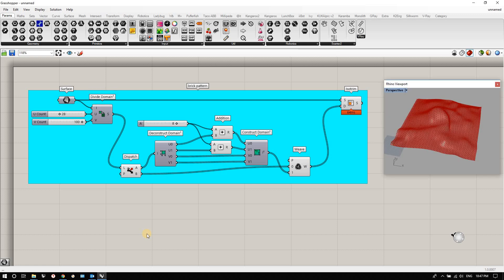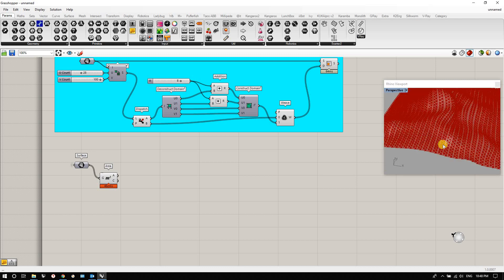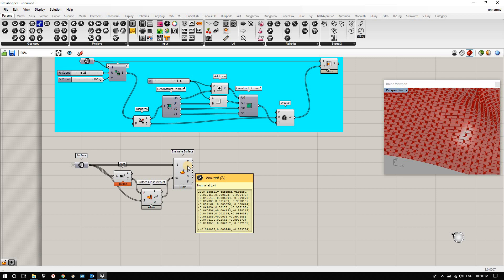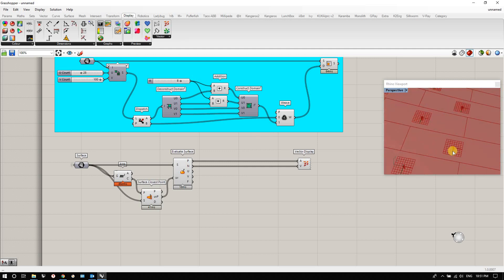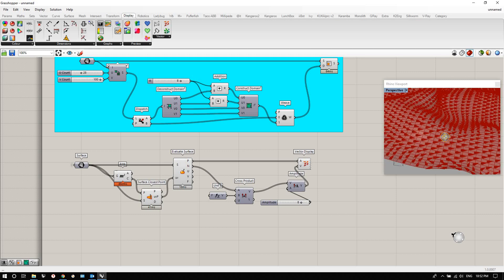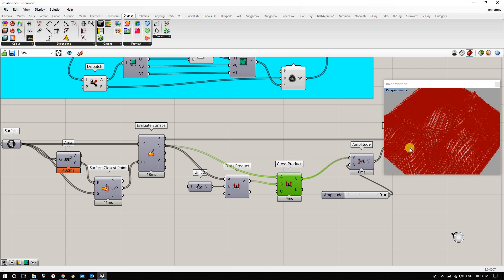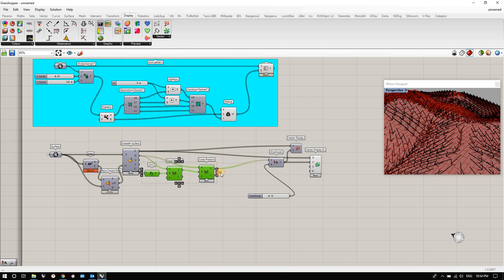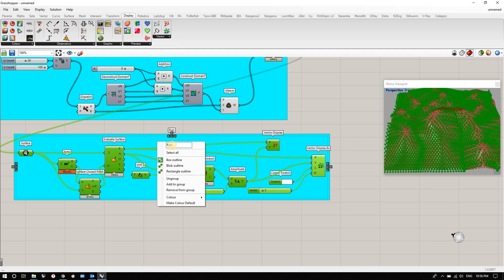8.2 Runoff Analysis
Tutorial video for Arch321 Digital Workflows at UTK College of Architecture + Design taught by Prof. Marshall Prado and Prof. Maged Geurguis. Fall of 2018

Creates a GH script to get the runoff directions of a surface